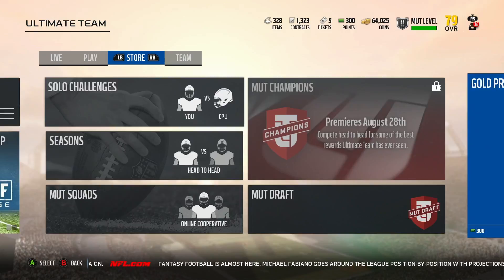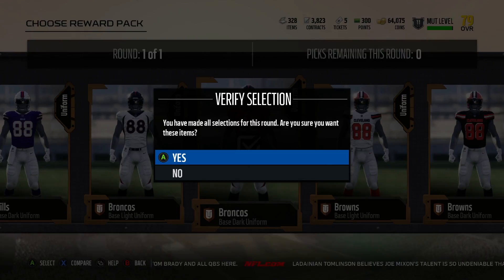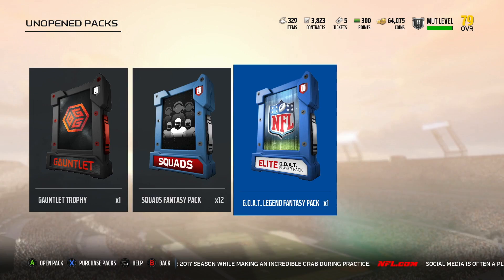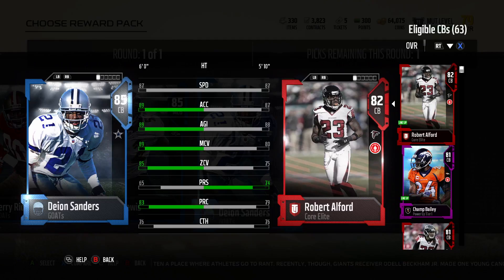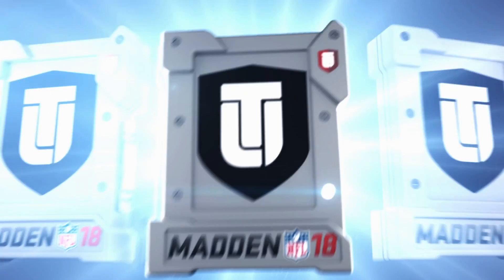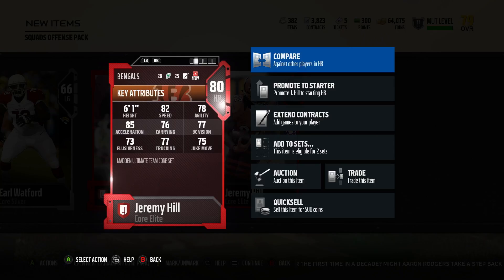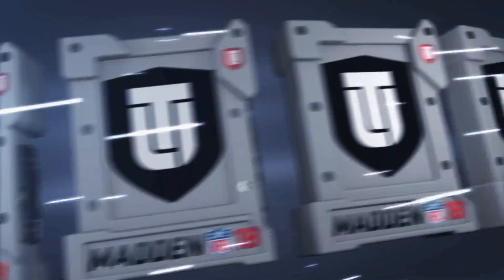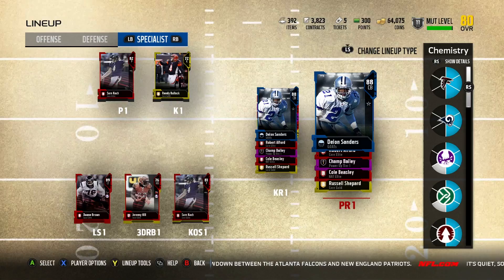MADDEN 18 GOAT EDITION OPENING PACKS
Finally uploading my madden 18 goat player opening as well as the packs sorry for being a day or two late 😅